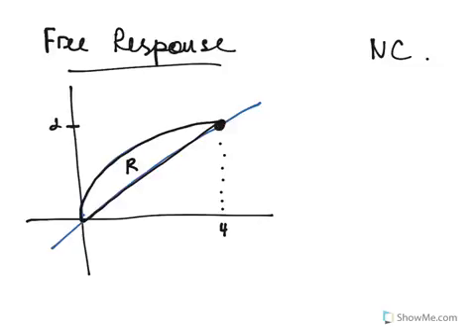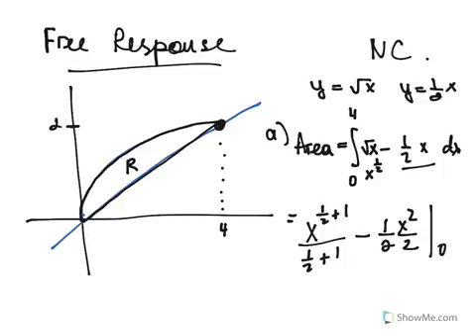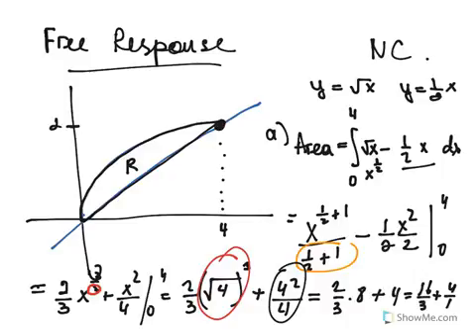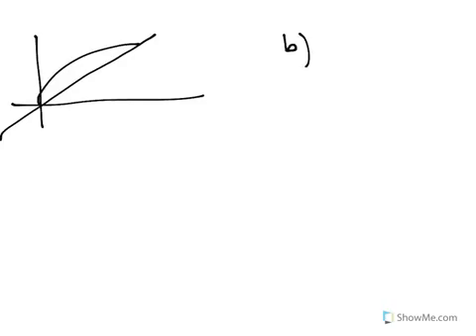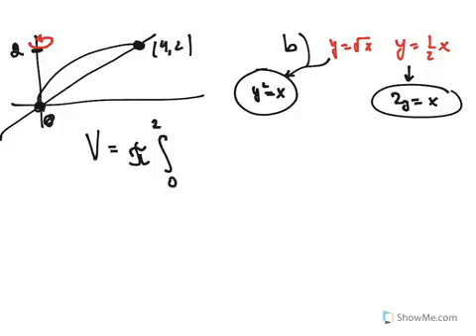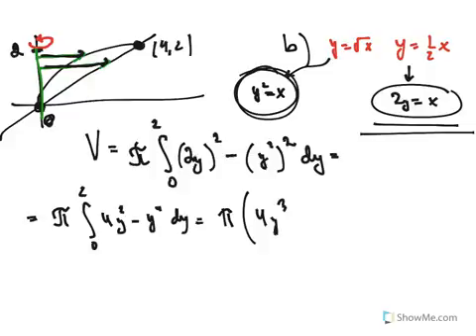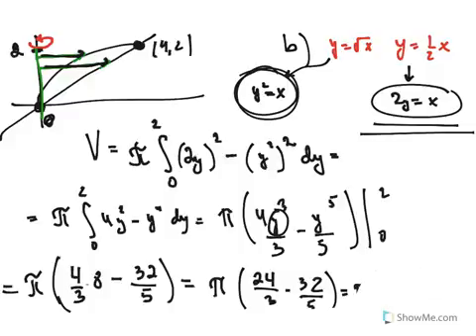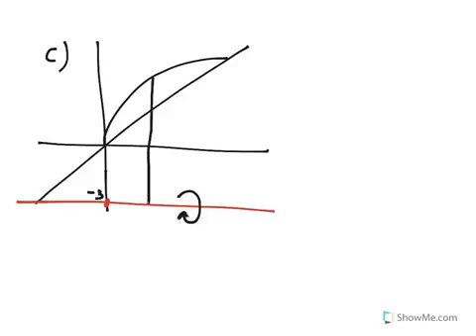FREE RESPONSE (volume of revolution)